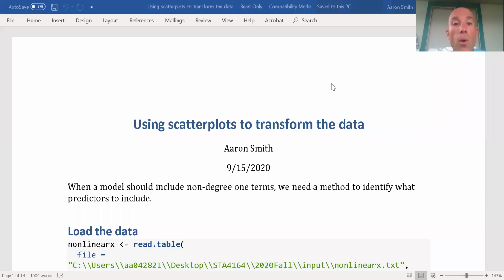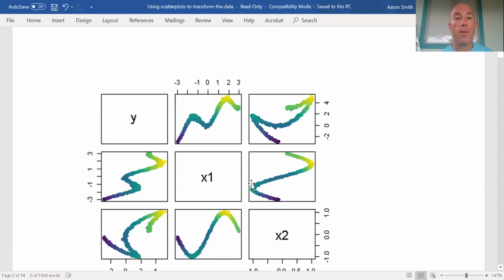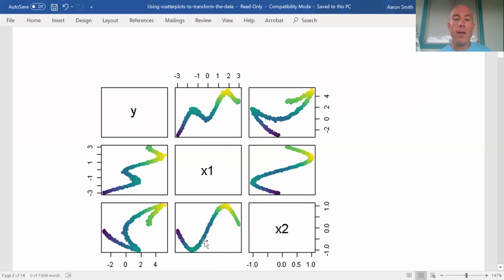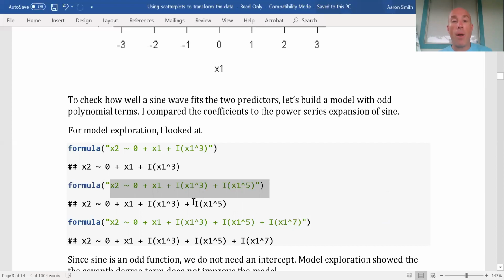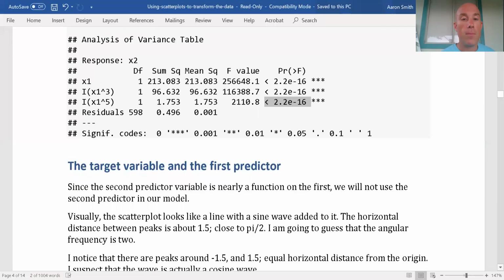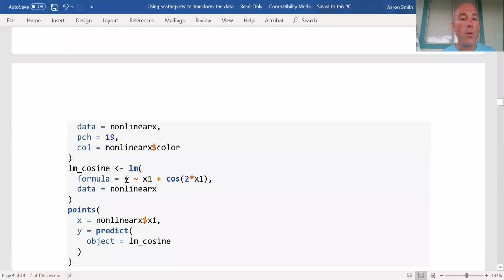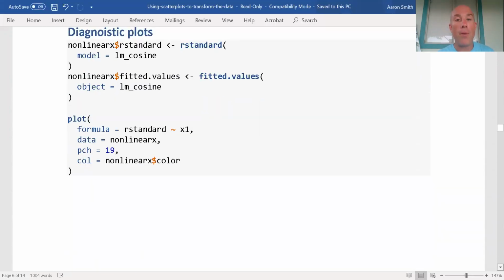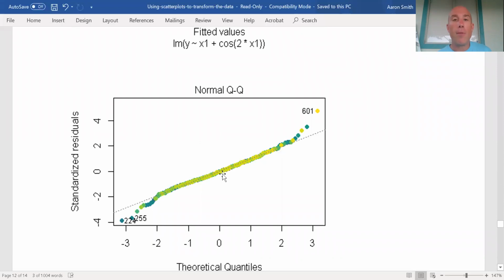Using scatterplots to transform the data